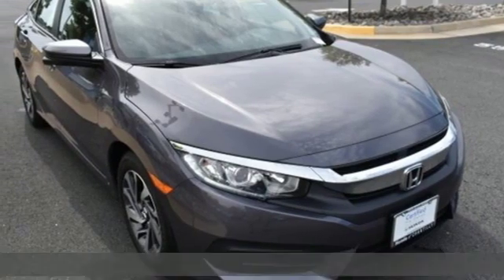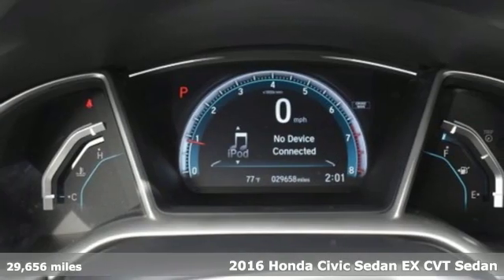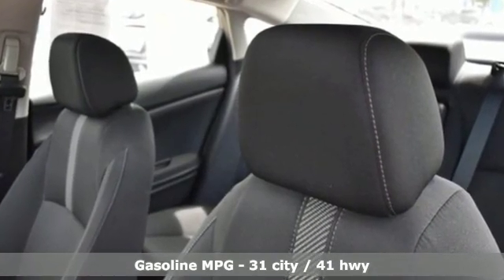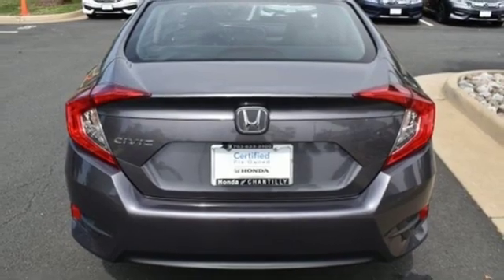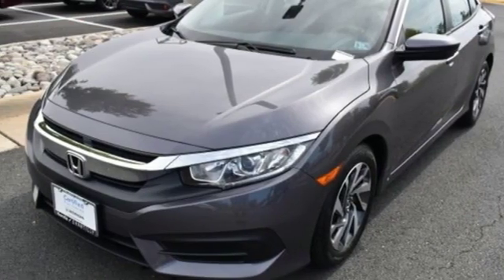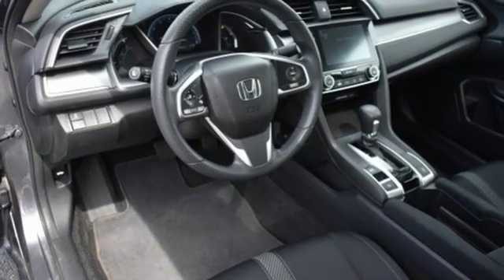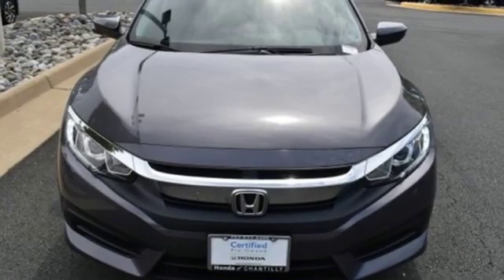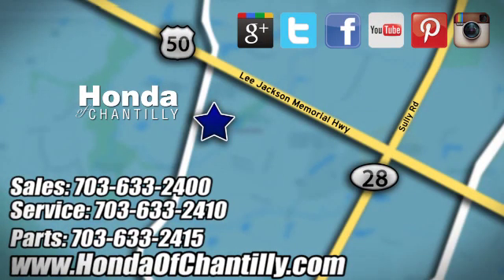Used 2016 Honda Civic Centreville Chantilly, DC HCKB094946A - SOLD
Year: 2016
Make: Honda
Model: Civic
Trim: EX
Engine: 2.0L I4 DOHC 16V i-VTEC
Transmission: CVT
Color: Gray
Mileage: 29656
Stock #: HCKB094946A
VIN: 2HGFC2F74GH554120
CARFAX One-Owner. Clean CARFAX. Certified. Modern Steel Metallic 2016 Honda Civic EX (Certified) FWD CVT 2.0L I4 DOHC 16V i-VTECbrbrRecent Arrival! Odometer is 4698 miles below market average! 31/41 City/Highway MPGbrbrCertification Program Details: Roadside Assistance a€“ Yes; Roadside Assistance for the duration of the Certified Pre-Owned Limited Warranty. Up to two complimentary oil changes within the first year of ownership. SiriusXM 90-day trial. Awards:br * 2016 IIHS Top Safety Pick+ (When equipped with honda sensing) * NACTOY 2016 North American Car of the Year * 2016 KBB.com Brand Image Awardsbr2016 Kelley Blue Book Brand Image Awards are based on the Brand Watch(tm) study from Kelley Blue Book Market Intelligence. Award calculated among non-luxury shoppers. Kelley Blue Book is a registered trademark of Kelley Blue Book Co., Inc.brAll prices exclude taxes, title, license, and dealer processing fee of $799.00. Published price subject to change without notice to correct errors or omissions or in the event of inventory fluctuations. All features not on all vehicles. Vehicles shown are for illustration purposes only. MPG is based on 2017 EPA mileage ratings. Use for comparison purposes only. Your actual mileage will vary, depending on how you drive and maintain your vehicle, driving conditions, battery pack age/condition (hybrid only), and other factors.

Address:
4175 Stonecroft Boulevard